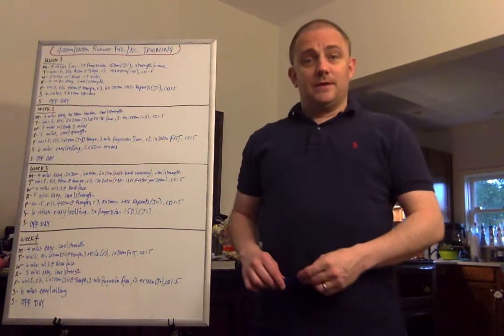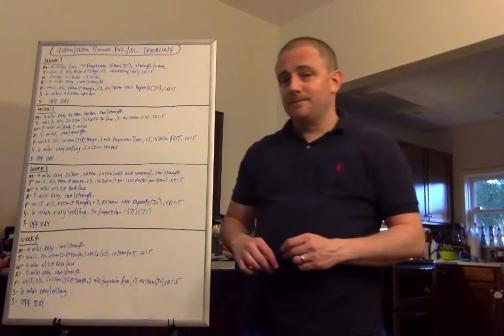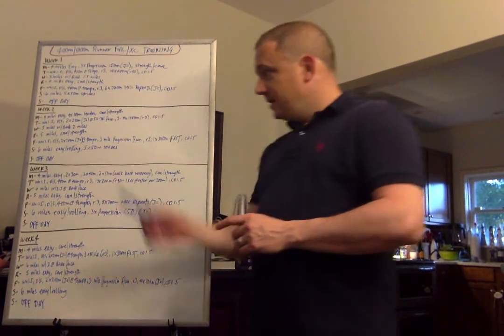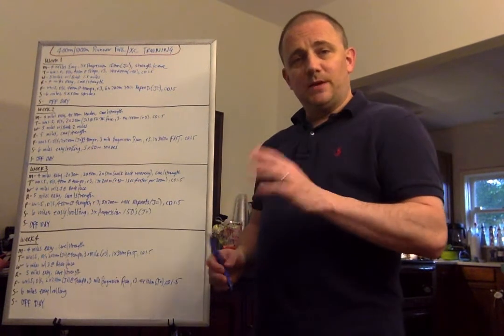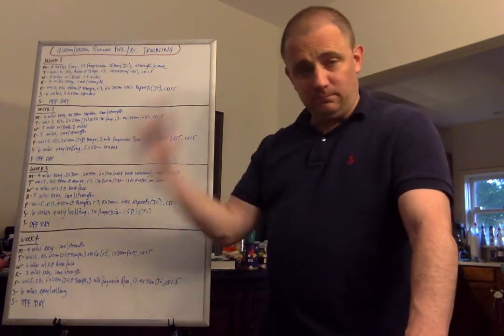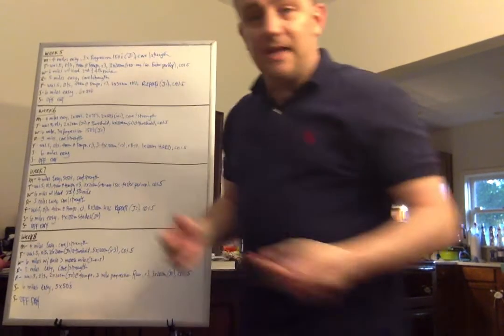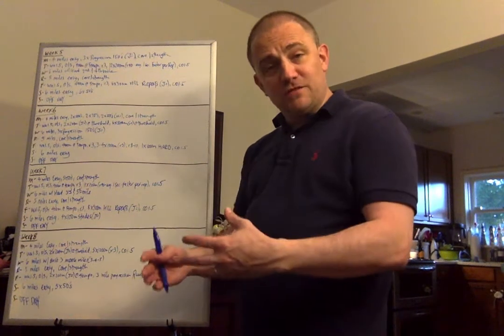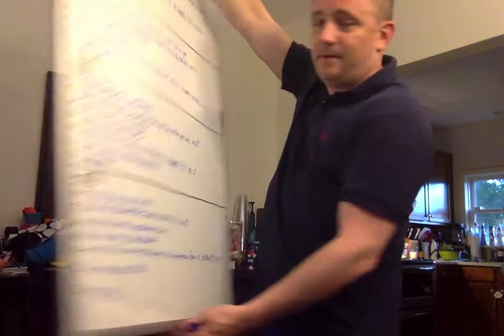How to get 400m/800m Athletes FIT and READY in the Fall if they are NOT Racing in Cross Country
Here is how to get 400m/800m Athletes Ready During the Fall XC Season